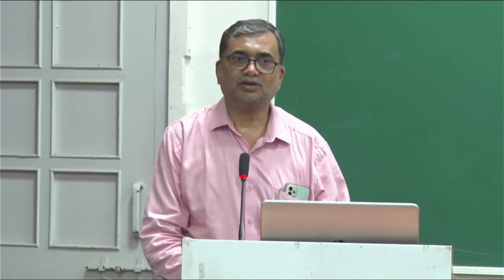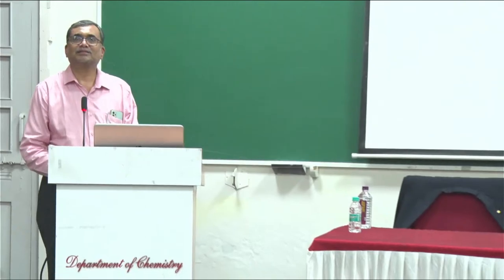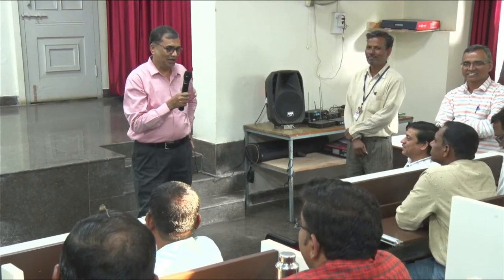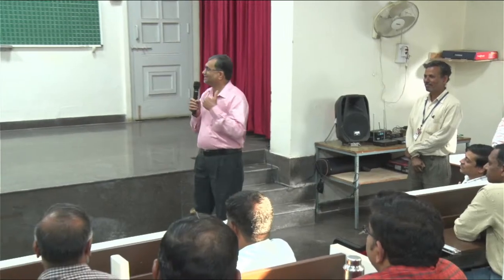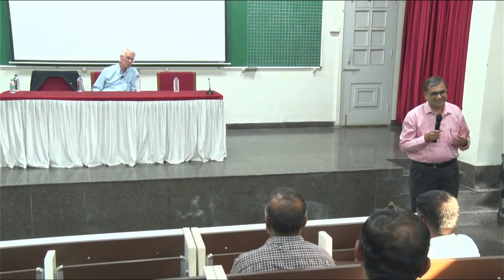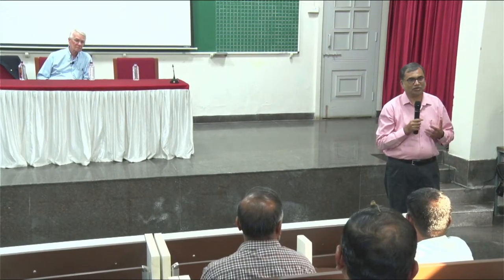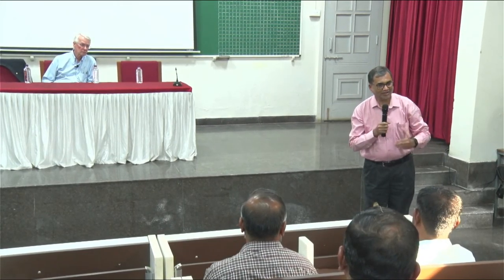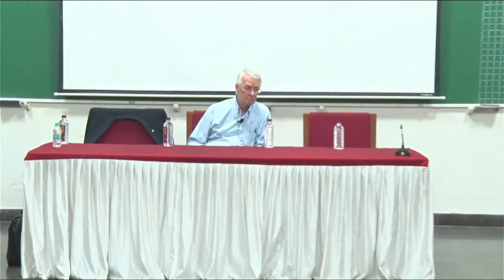Interaction with Nobel laureate Sir Richard J. Roberts